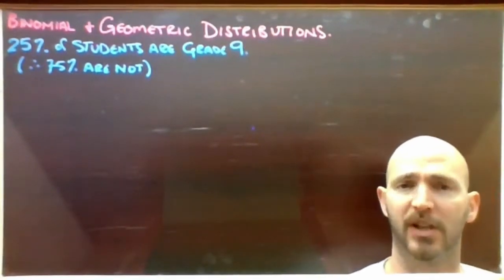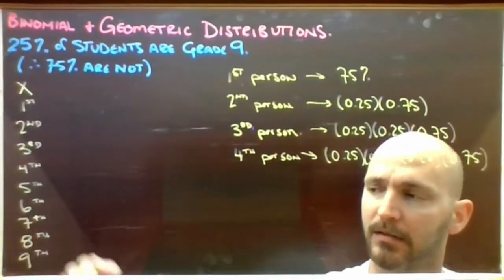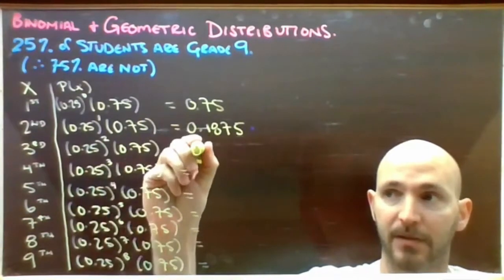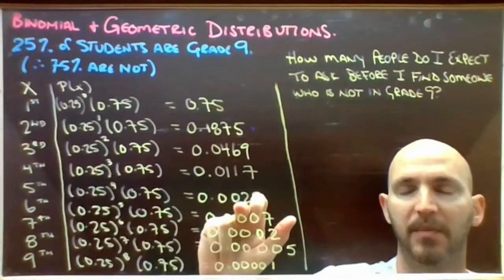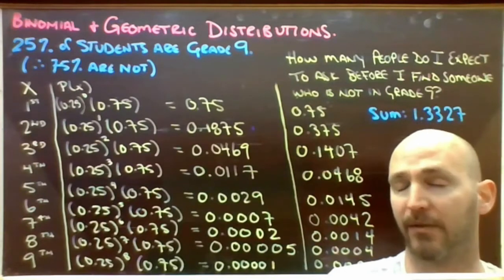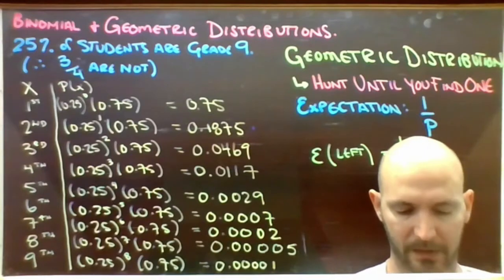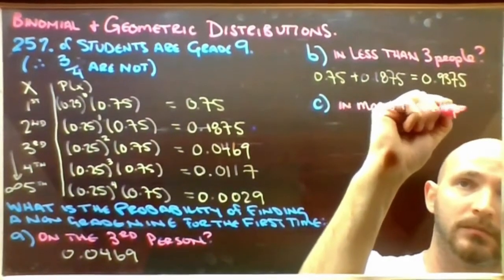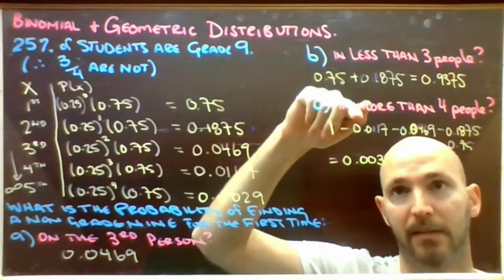Adlib on Geometric Distribution